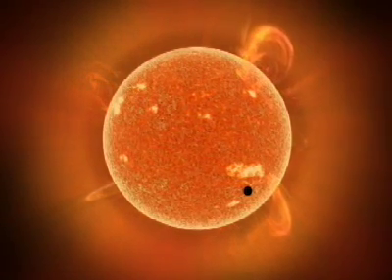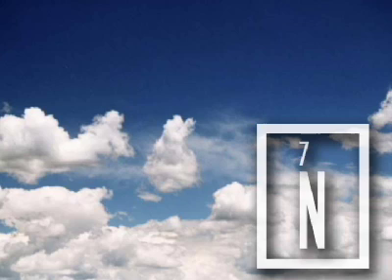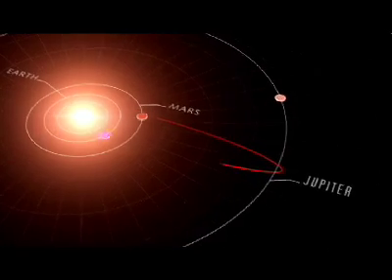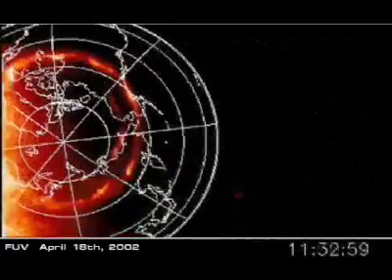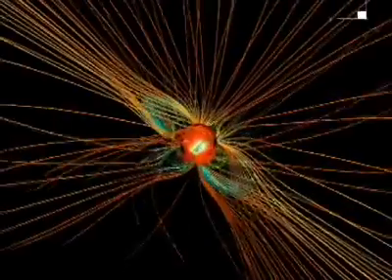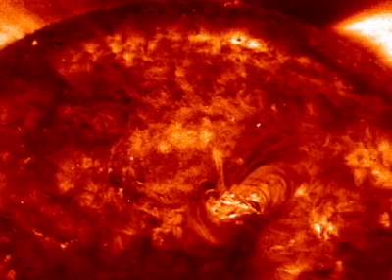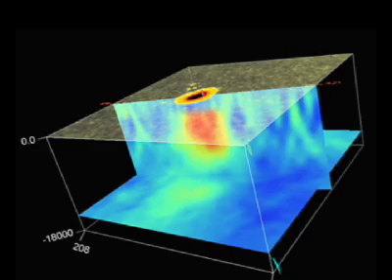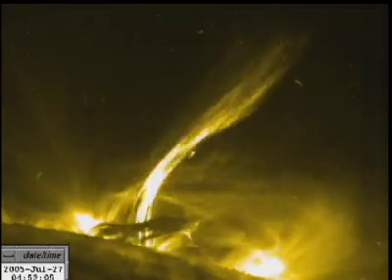Solar Science 101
A little video tour of everyone's favorite star, from freshtopia.net